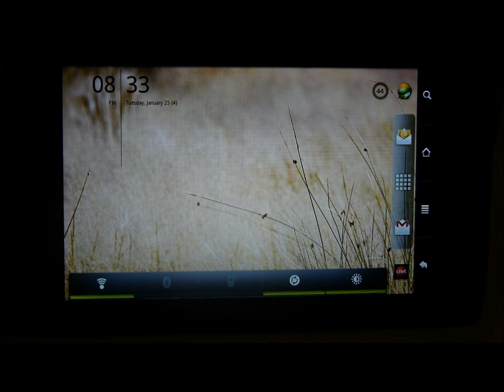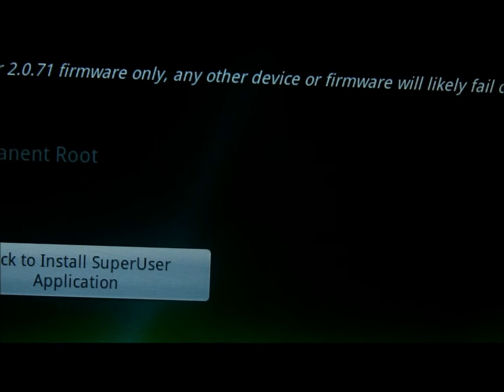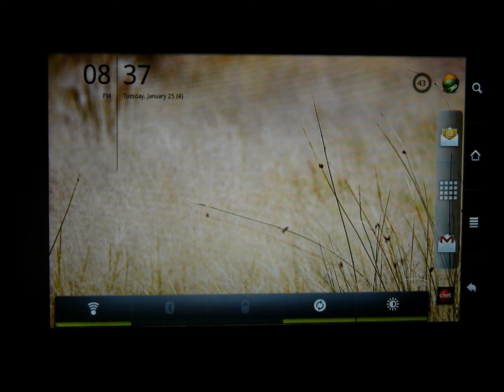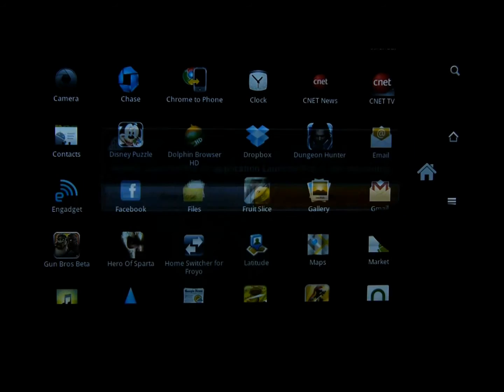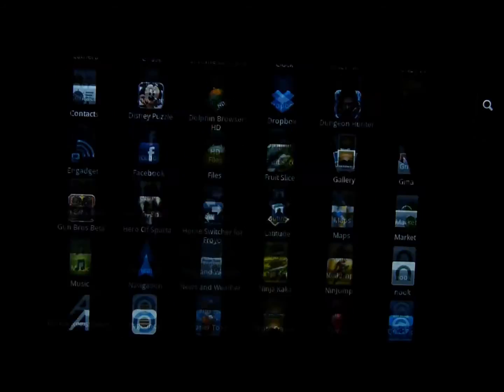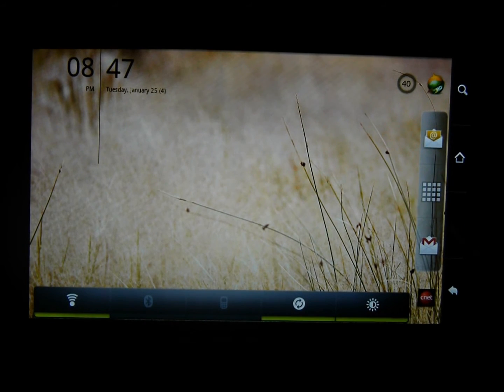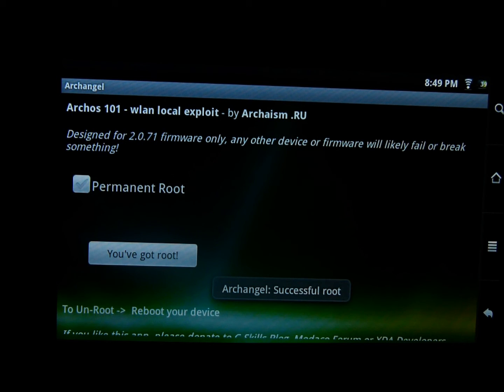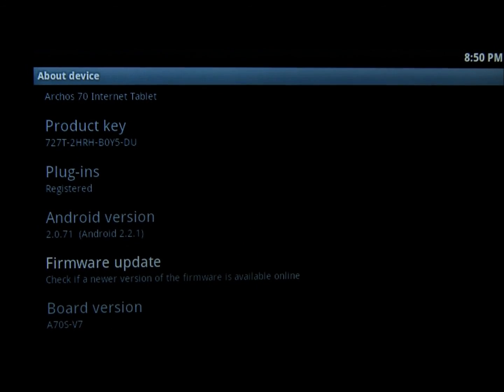1 click Root for Archos 70 running 2.2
1 click root released today. It's available over at xda